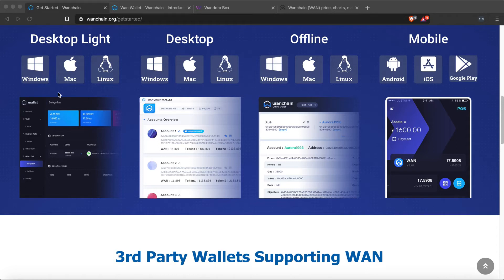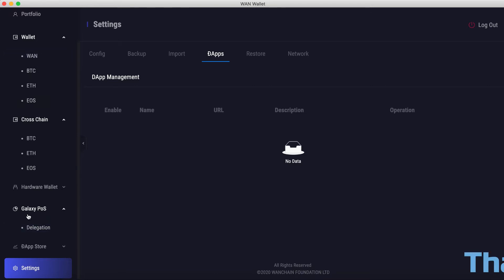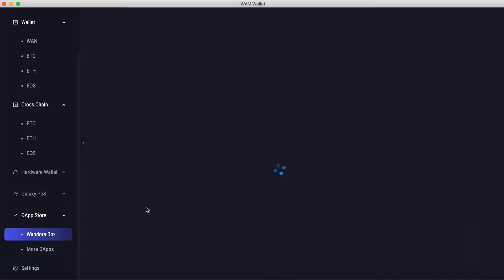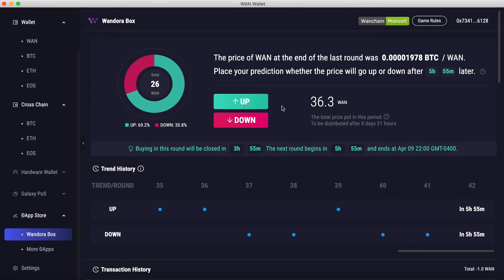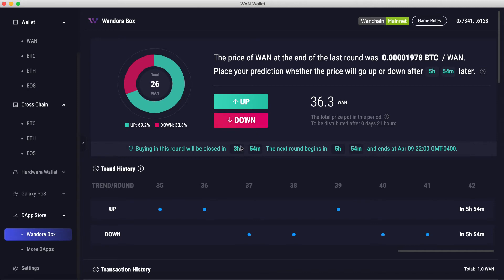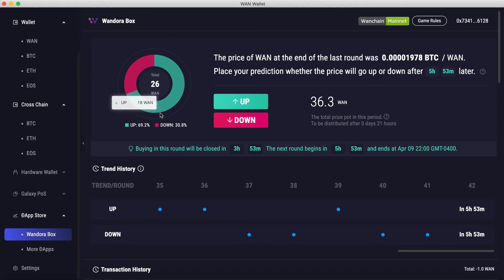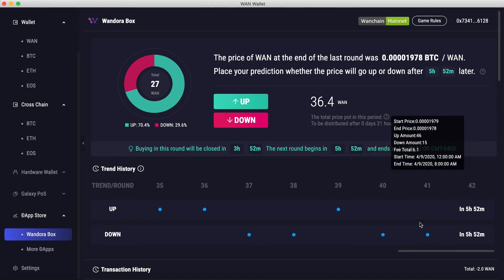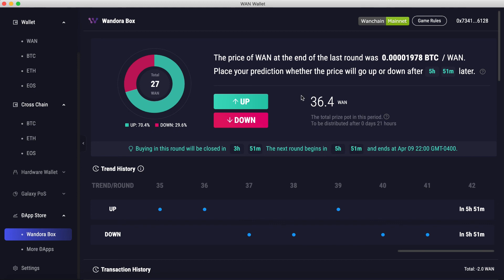How to play Wandora Box in the DApp Store on the Wanchain Desktop Wallet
This is a short video guide about how to play Wandora Box in the DApp Store on the Wanchain Desktop Wallet.

Wandora Box is a fun price prediction game from Wanchain ecosystem project, FinNexus.